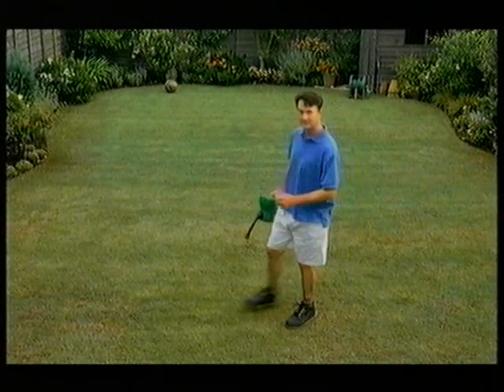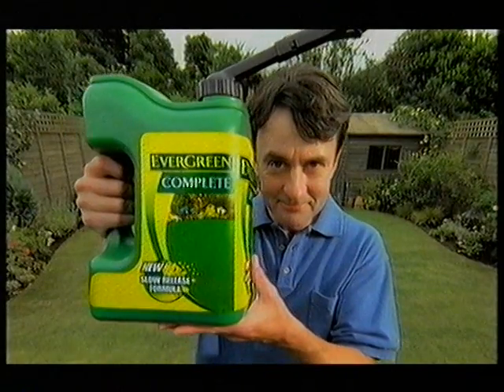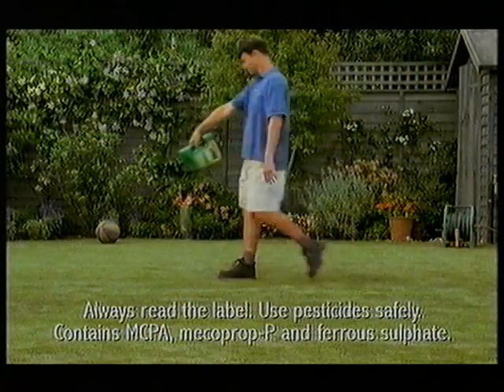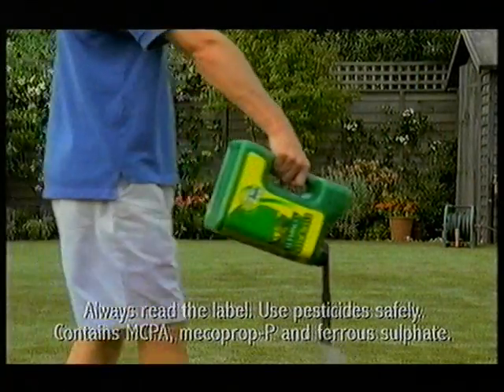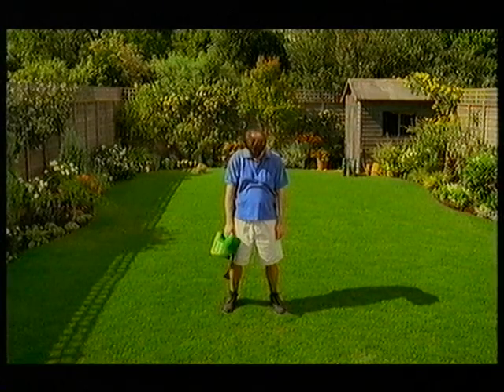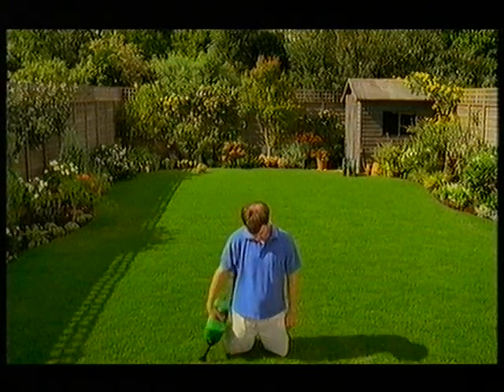VTS 470 2009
Advert